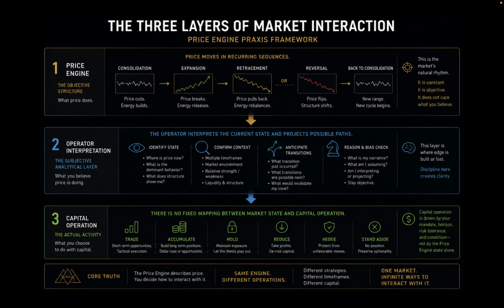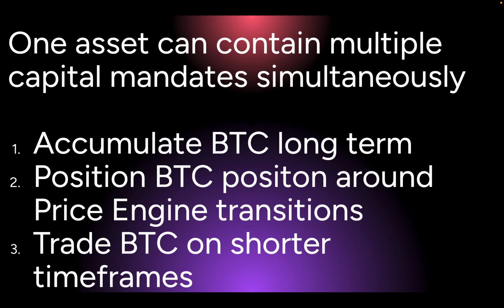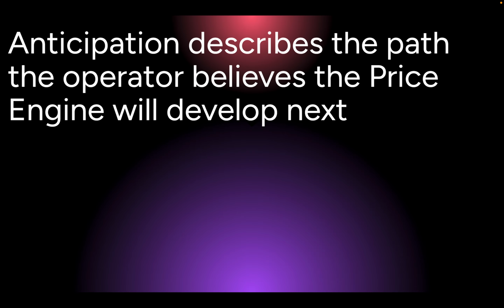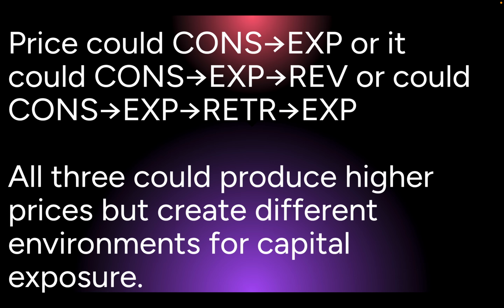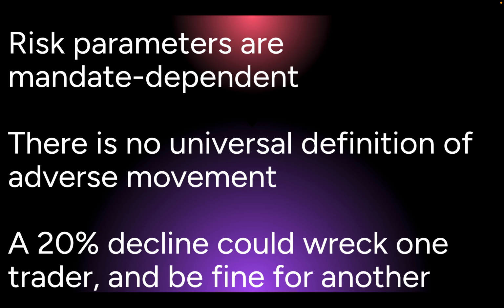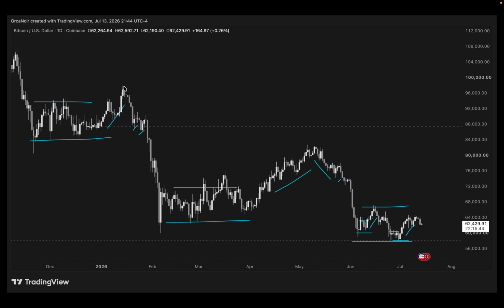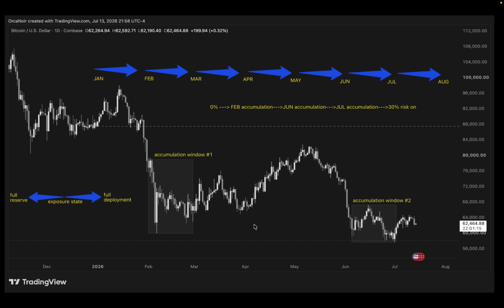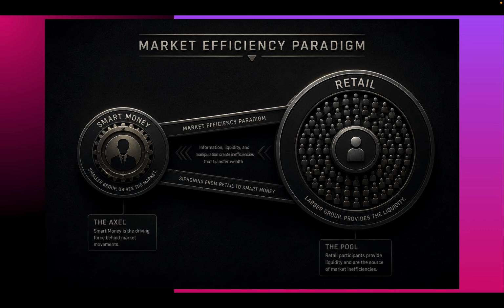Fund Incubation 0.3 - Price Engine Praxis